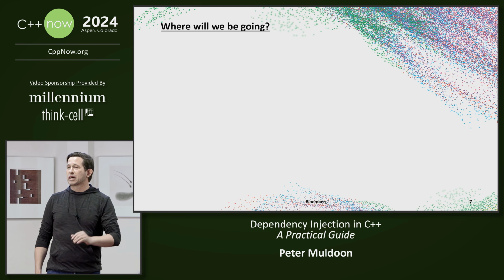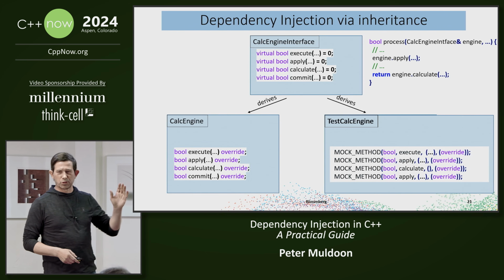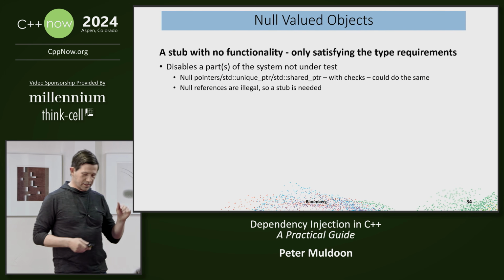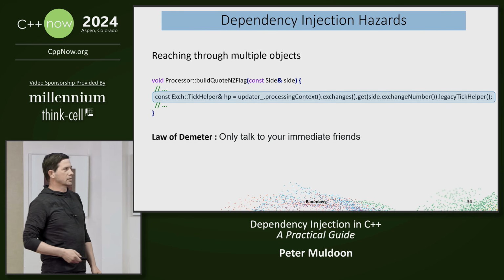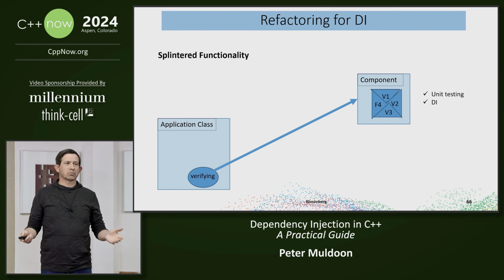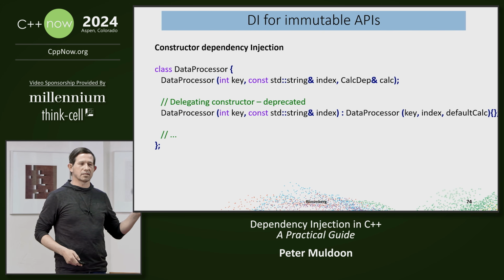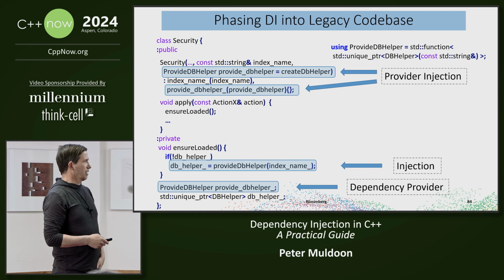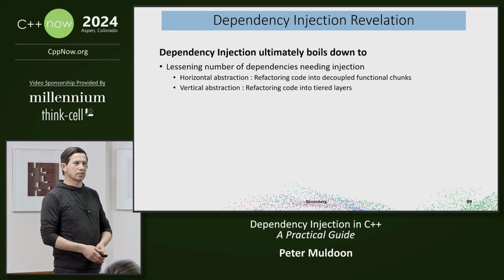Dependency Injection in C++ - A Practical Guide - Peter Muldoon - C++Now 2024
A key principle for testing code is the concept of Dependency Injection aka the ability to swap out functionality of key components. This feature allows not only for easier code testability but also promotes well structured code that is more extensible and flexible beyond its original use cases.

In this talk we will explore the basic building blocks that can be used for Dependency injection like link-time substitution, null-valued objects, Interfaces via Inheritance, templates, smart-pointers and polymorphic function wrappers. what are their strengths and weaknesses and the problem space they best serve.

But what exactly is good dependency injection and what are good/bad strategies for employing these building blocks ? How do you inject multiple dependencies into classes/functions without going down the road to singletons and global state ? We will also show how to introduce dependency injection into older codebases that were never designed for the concept. Doing this without having to make major changes throughout a legacy codebase ?

After exploring this and other use cases, we suggest better ways to handle these specific situations. Finally a coherent strategy for adding Dependency Injection to your applications should emerge and be added to your toolbox.

Peter Muldoon

Pete Muldoon has been using C++ since 1991. Pete has worked in Ireland, England and the USA and is currently employed by Bloomberg. A consultant for over 20 years prior to joining Bloomberg, Peter has worked on a broad range of projects and code bases in a large number of companies both tech and finance. Such broad exposure has, over time, shown what works and what doesn't for large scale engineering projects. He's a proponent of applied engineering principles, elegant solutions and expressive code.